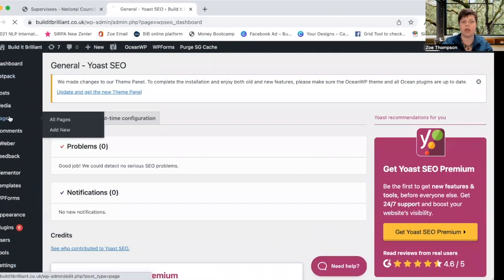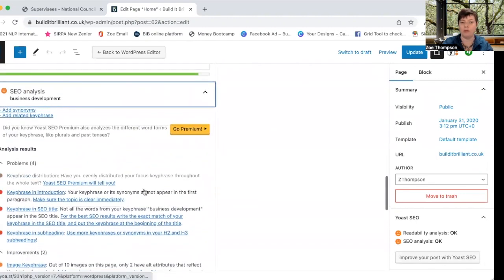Understanding SEO for Beginners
In this video I explain SEO basics for therapists, health professionals and wellbeing coaches.

This will help you to have educated conversations with SEO professionals, and understand what elements you could do yourself and save yourself some money.

Other SEO videos on my channel